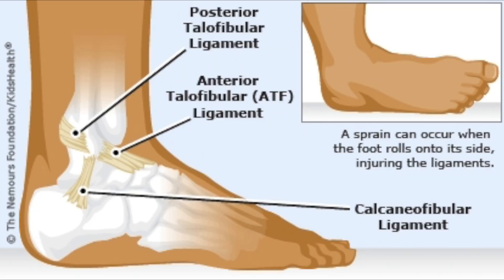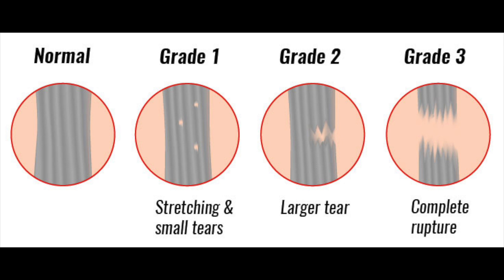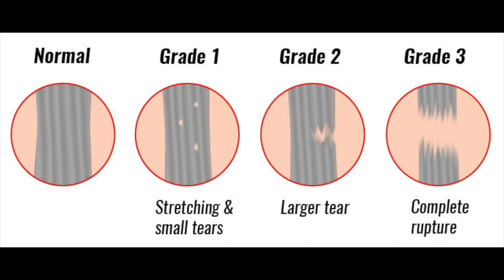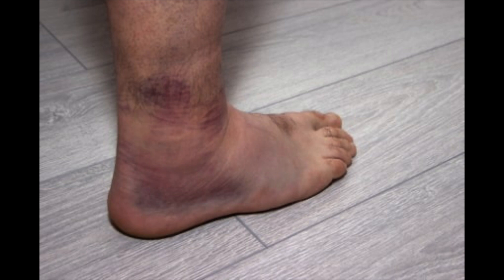When to worry about an ankle sprain! Will it heal on it's own??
When you 'sprain'  something, the immediate reaction is 'oh good, I'll rest for a few days and then be better'.  But with an ankle sprain, it can be shocking how painful, bruised, and swollen it can get!

Which begs the questions, does it really heal on it's own? How long is it going to take? How much swelling and bruising is normal?  And most importantly...when should you be worried!

Some of the answers will surprise you, but we'll answer them all in this video!  Keep watching to learn what to expect if you sprain your ankle!

Rob Drenning, PT